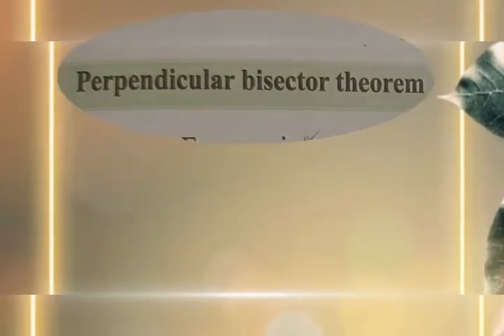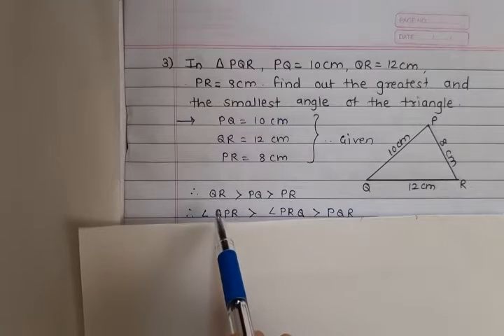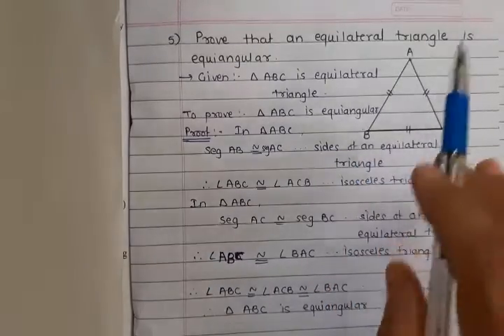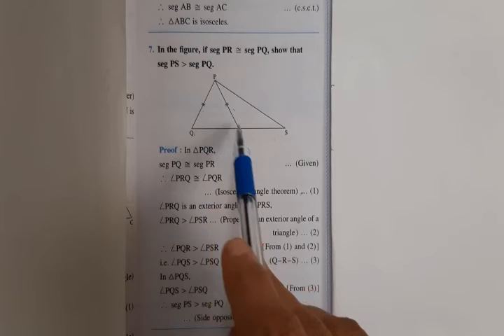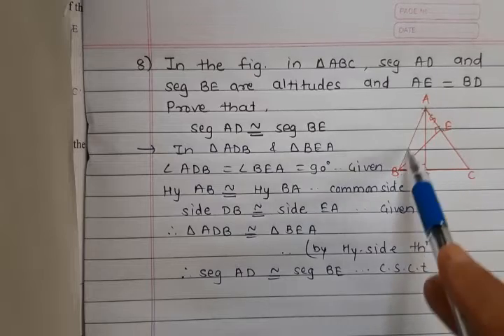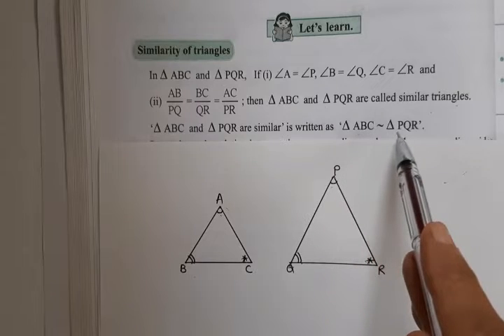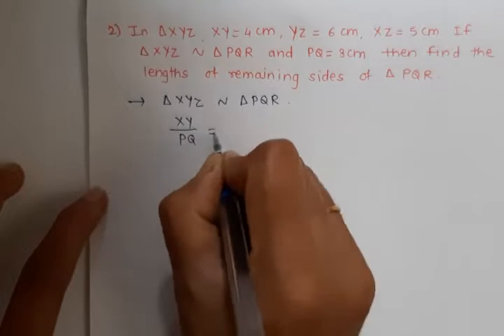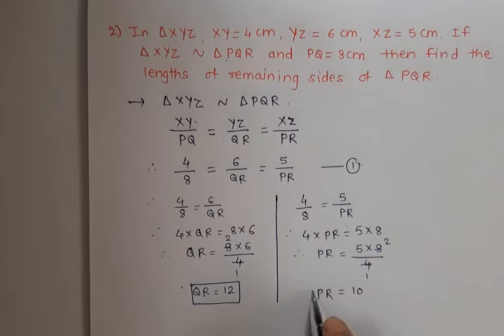Std 9th Maths2 (Geometry)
Ch.3 Triangle : practice set 3.4 & 3.5